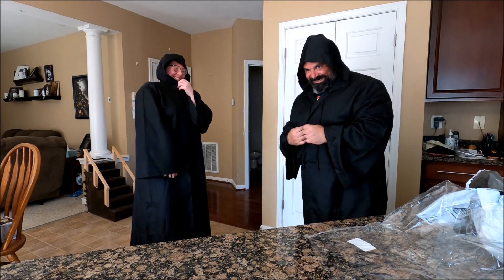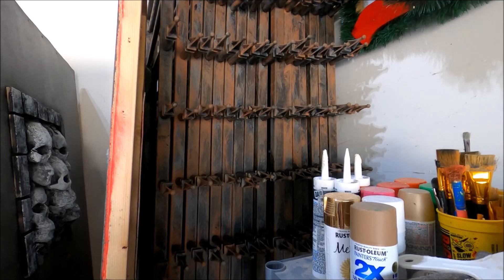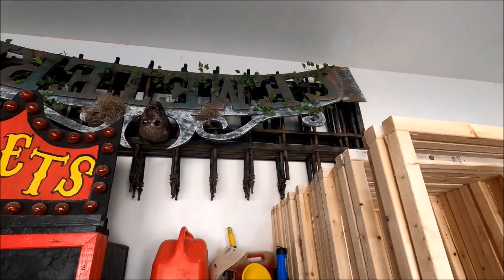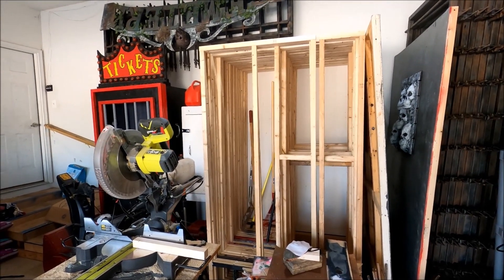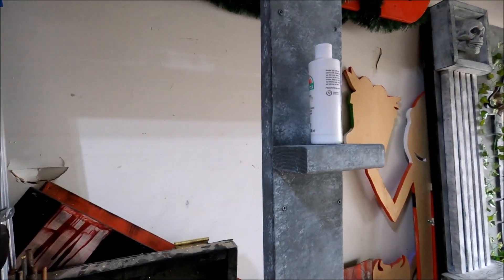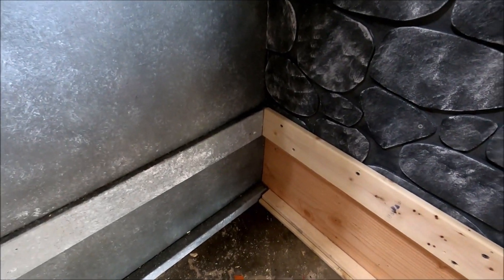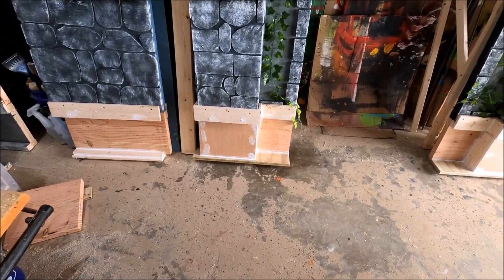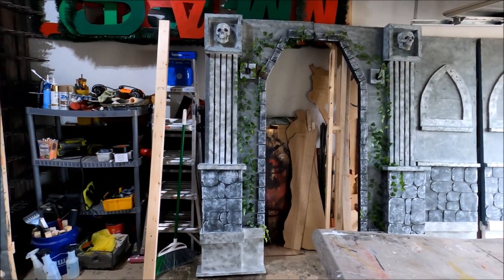2022 HAUNT UPDATE VIDEO #3: RAISING UP THE MAUSOLEUM FACADE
This week I've been working on raising up our original mausoleum facade I built two years ago to match the height of the walkthrough panels (6ft tall to 7ft tall). I'm really happy with how this all came out.